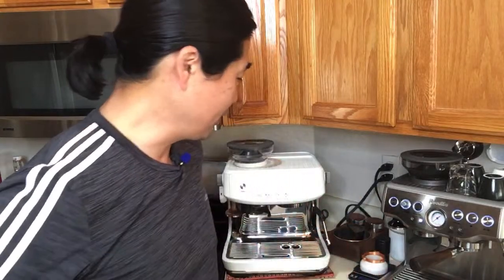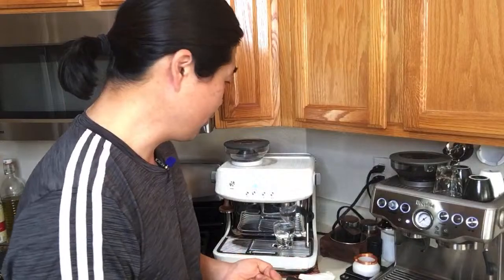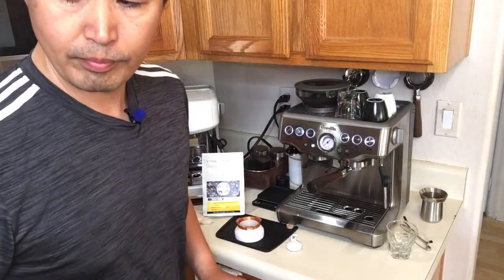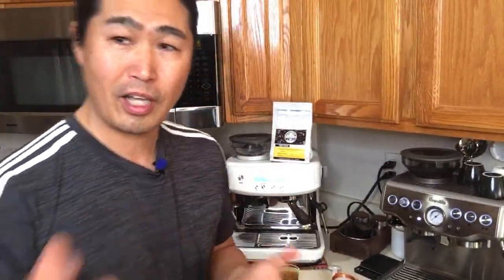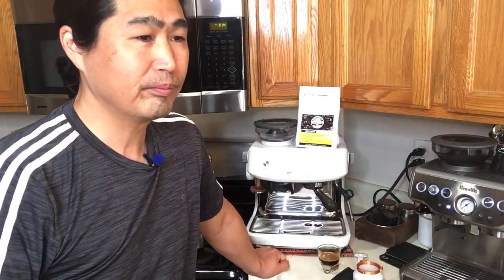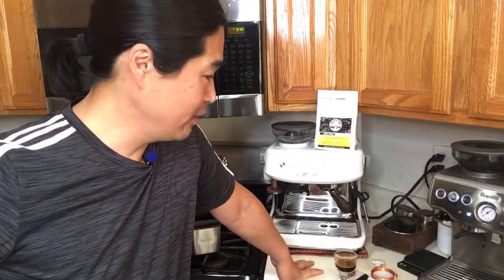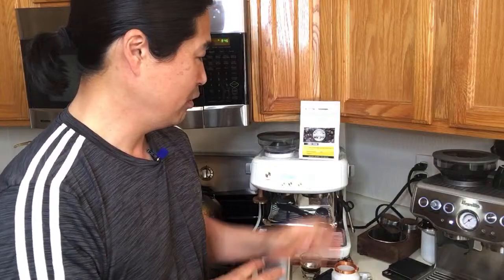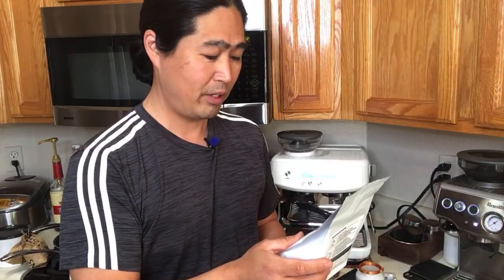Ultimate Showdown | Breville Barista vs Pro Espresso Machine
Breville Barista Pro
Amazon 54mm Filter basket
IMS 54mm Basket
Small Tin Can Box
54 mm Bottomless Portafilter
3D Hands Free Dosing Funnel